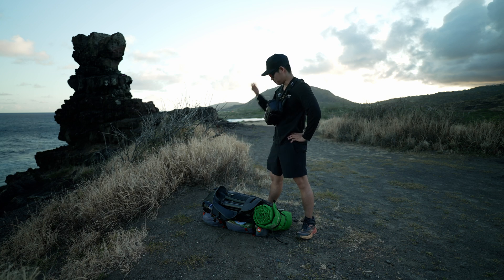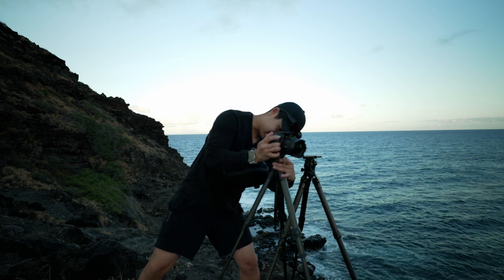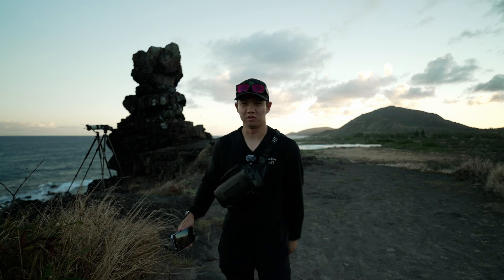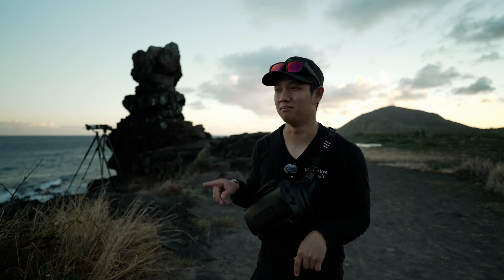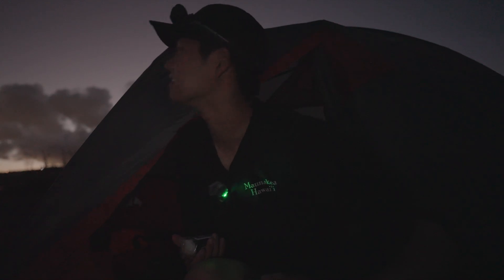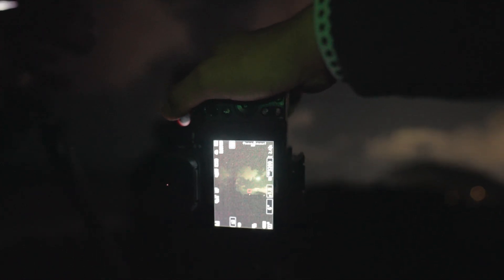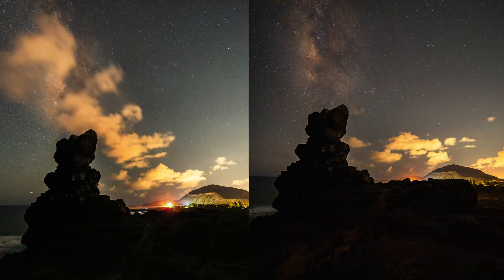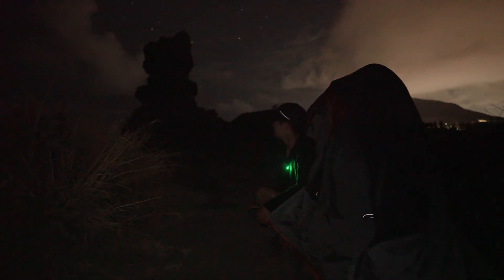Milky Timelapse Testing... again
Last time we tested the Nikon Z7ii for astrophotography timelapse, I kinda messed up. So I took two camera back out to test them once again